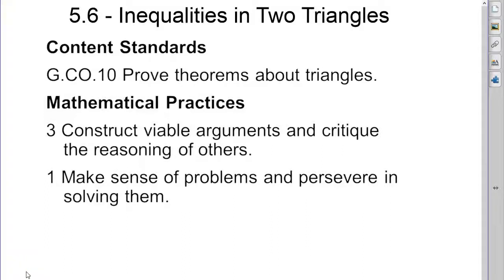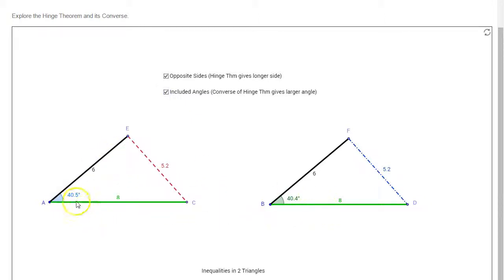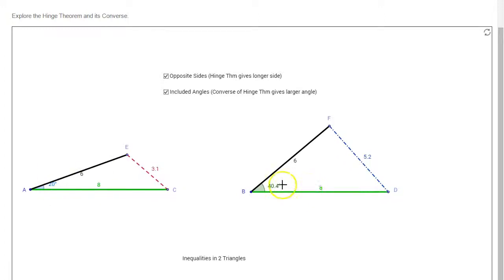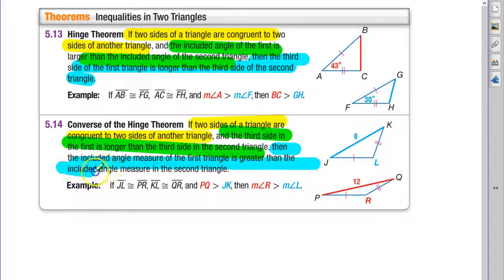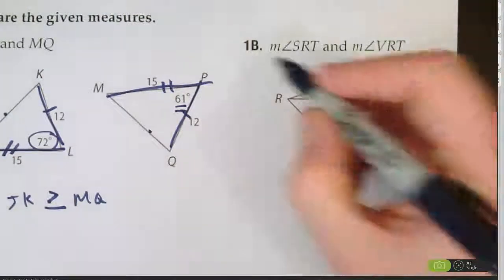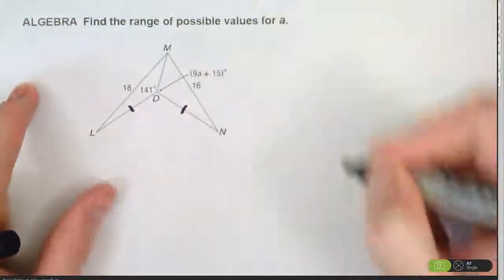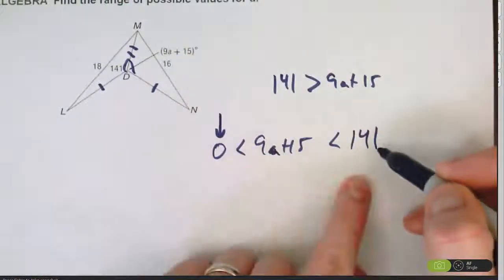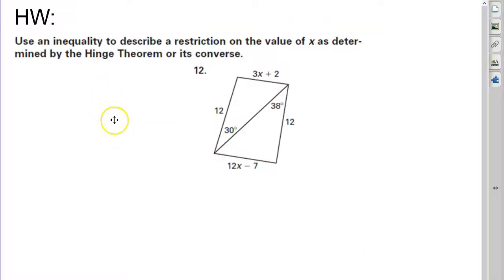5.6 - Geometry - Notes